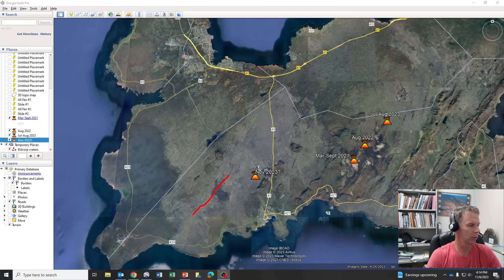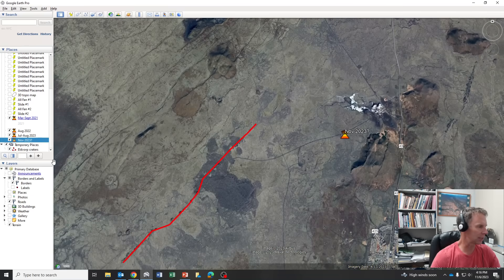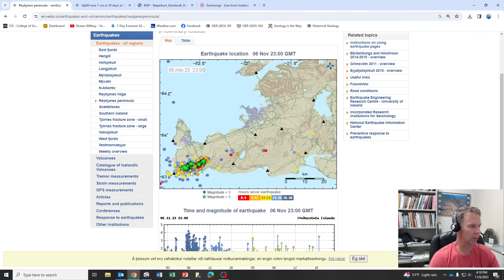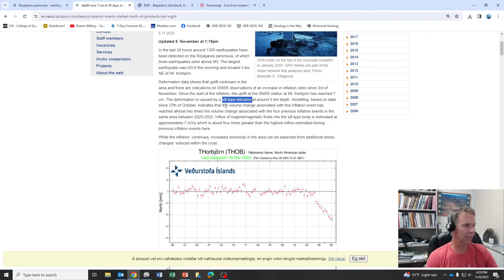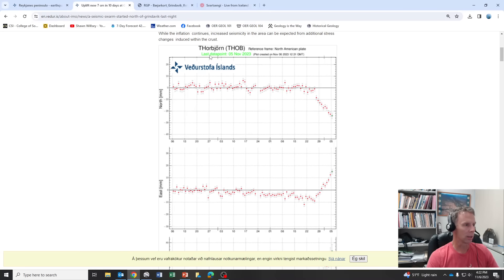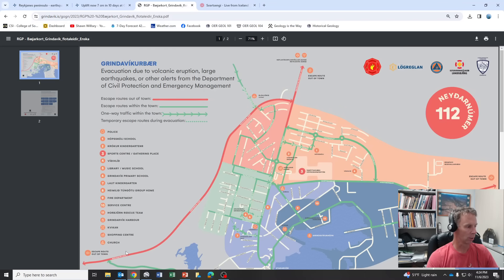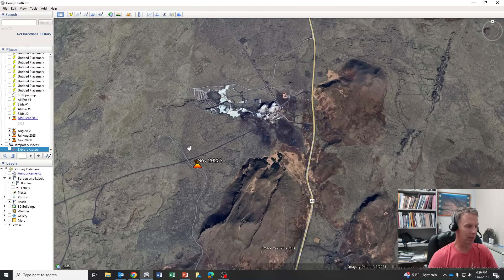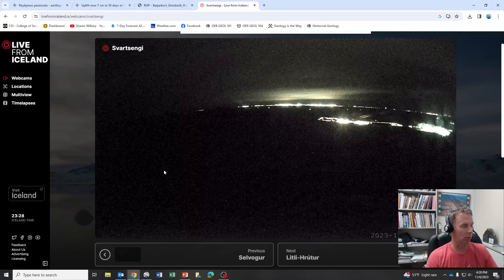Iceland Eruption VERY LIKELY and Threatens Blue Lagoon and Grindavik: A Geologist's Review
A Nov 6, 2023 update from geology professor Shawn Willsey on the probable and impending eruption on the Reykjanes peninsula, along with its impact on Grindavik, the Blue Lagoon, and other infrastructure. geologic unrest in Iceland and the possible threats to the Blue Lagoon, a nearby power plant, and fishing village.

Support these videos!  Your generous support allows me to create more educational geology videos.  Send support via:

or a good ol' fashioned check to:
Shawn Willsey
College of Southern Idaho
315 Falls Avenue